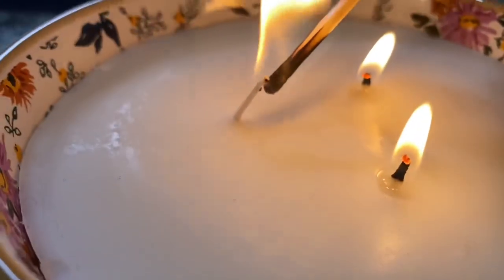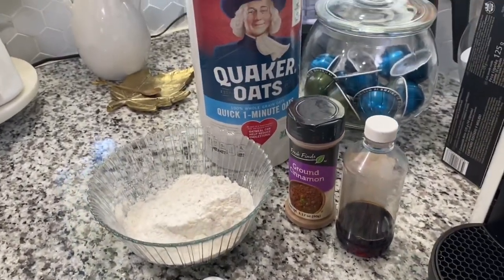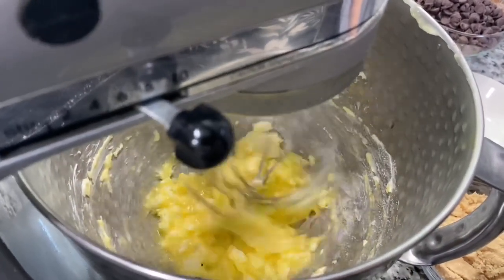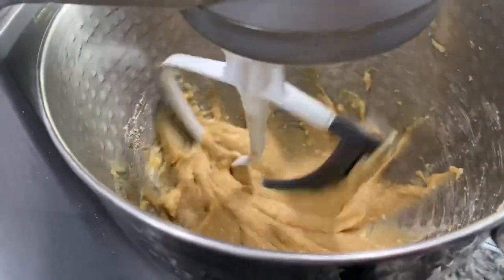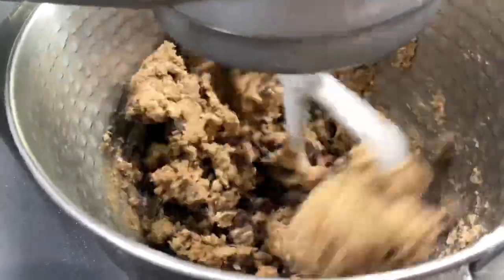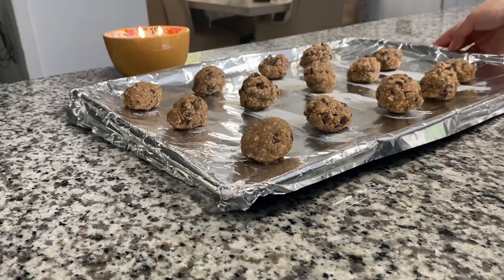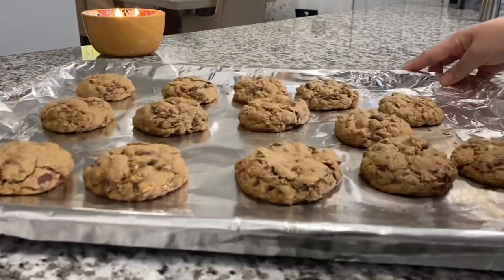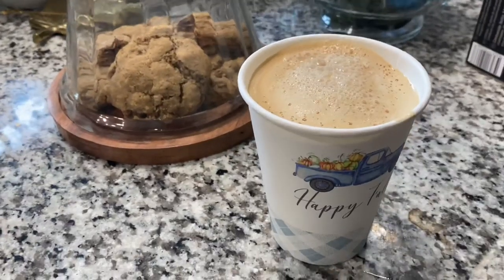Fall Recipes Homemade Oatmeal Chocolate Chip Cookies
Delicious oatmeal chocolate chip cookies amazing with tea coffee and nespressos throughout fall and winter🍁..

INGREDIENTS
1 cup semisweet chocolate chips

Snapchat Nazkitchenfun
Tiktok Nazkitchenfun